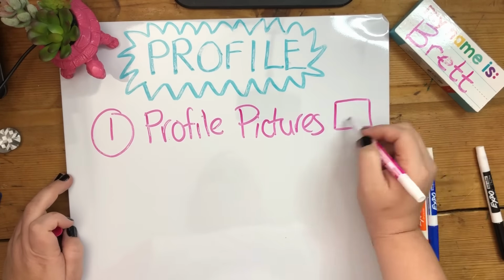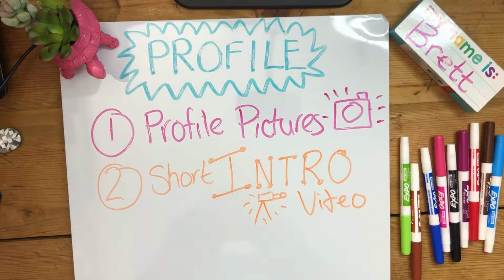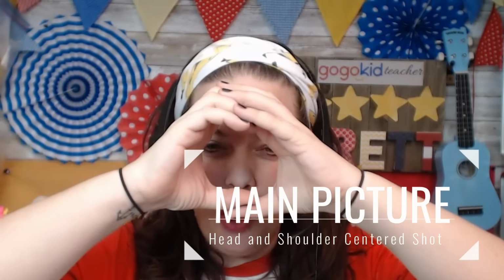Gogokid Profile How to Increase Bookings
Wondering how to increase your bookings at Gogokid?  This video walks you through setting up your profile to attract more students at Gogokid and increase  your bookings.